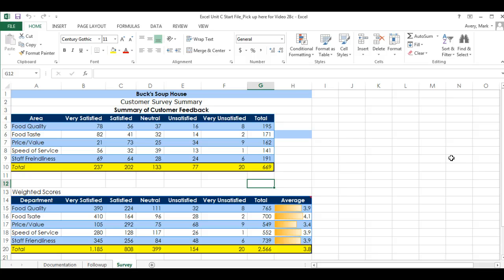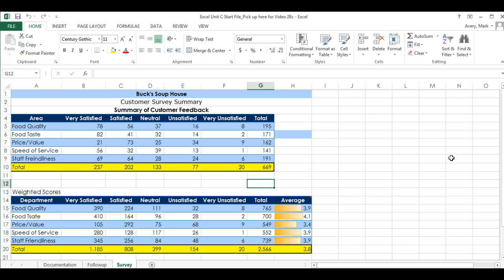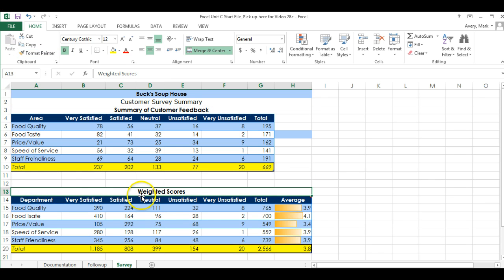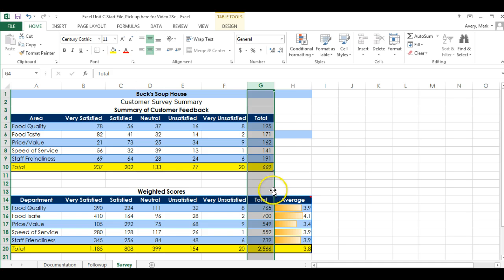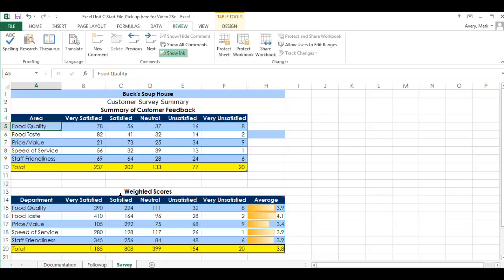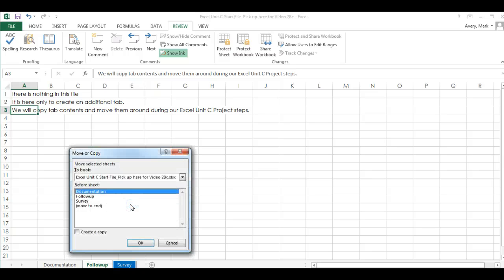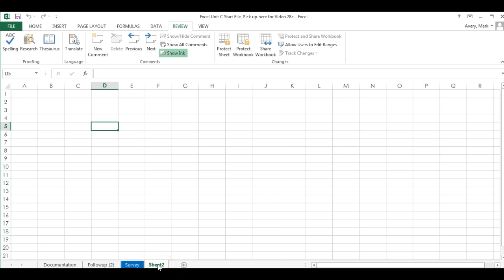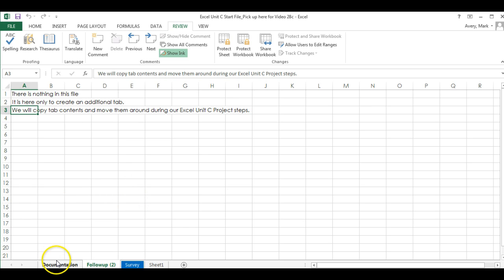COMP 1000 Video 28c: Excel Project Tasks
Excel Unit C Steps 15 to 21